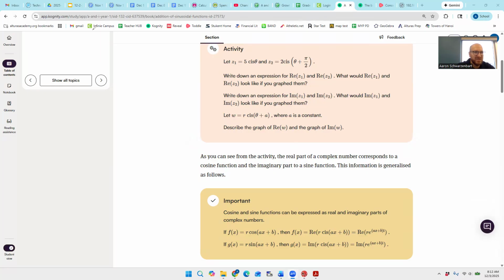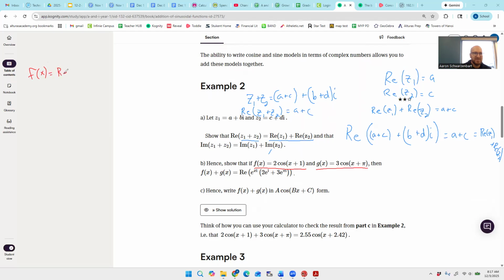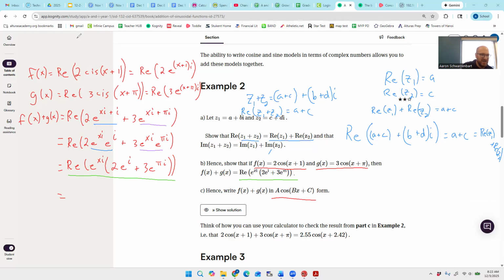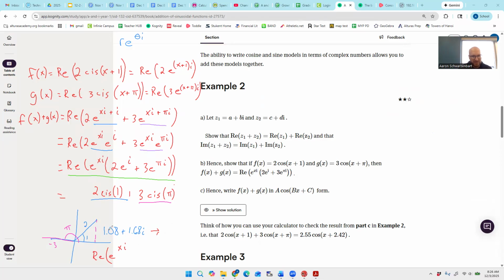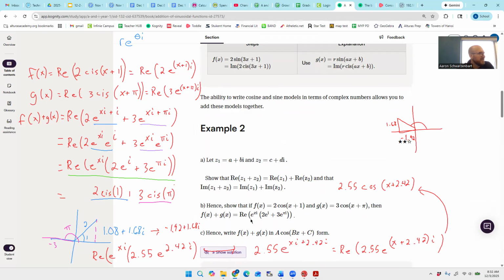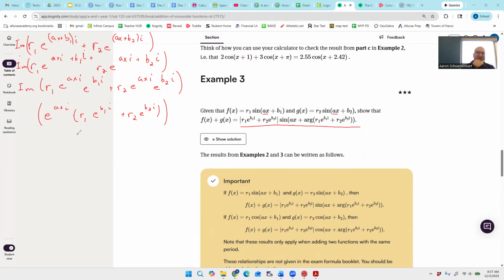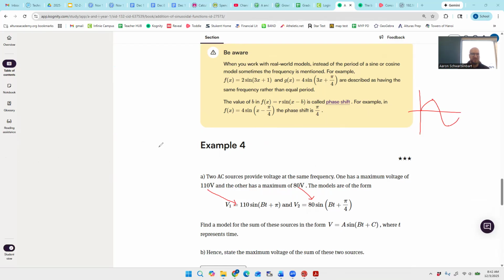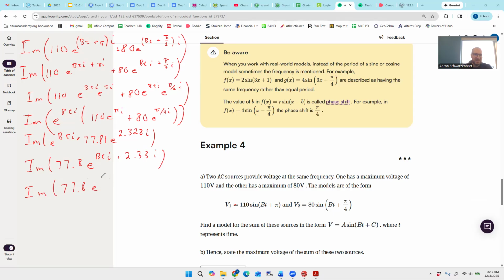A & I 1.13.5 (part 1) Combining Sinusoids